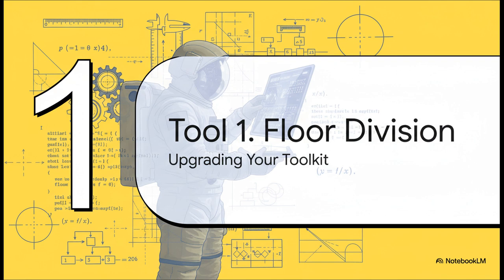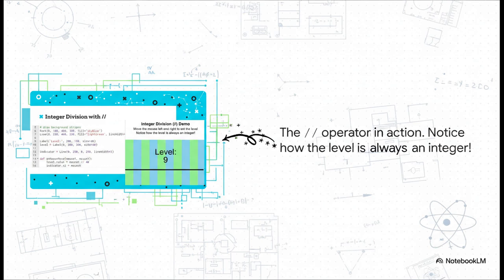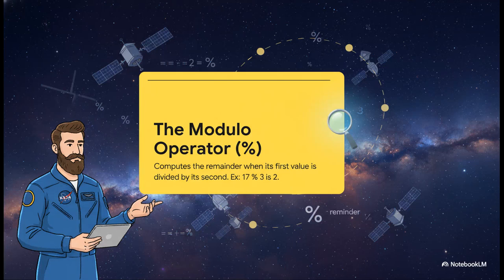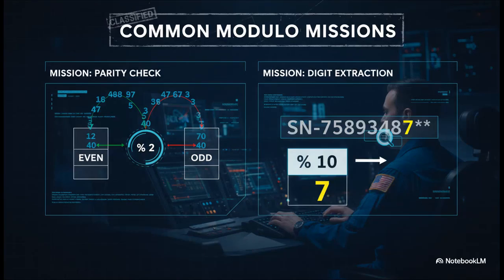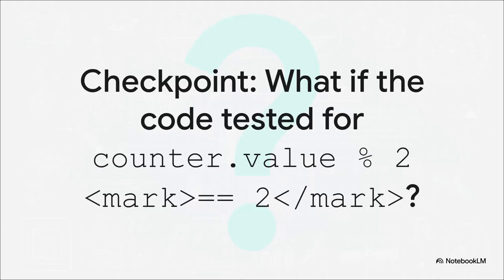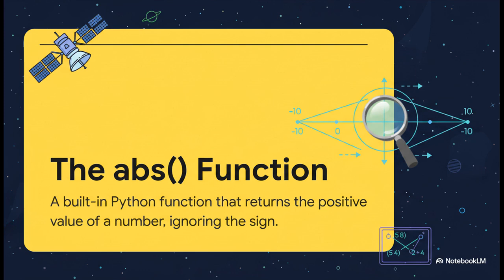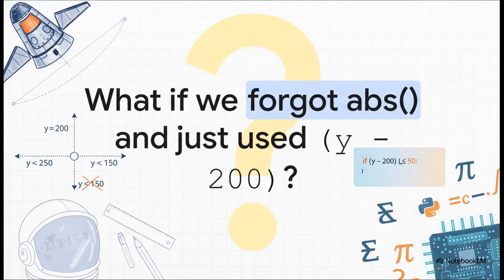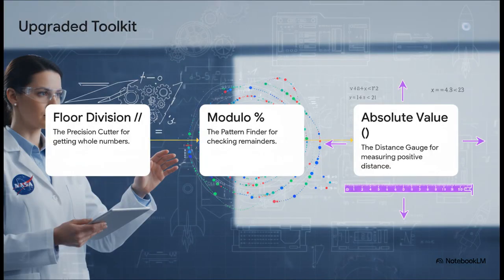Unit 8.1 Python's Secret Math Tools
CS Programming Unit 8.1 Math Operations